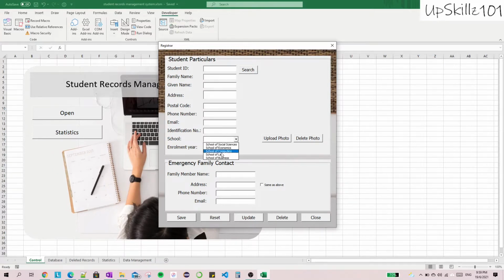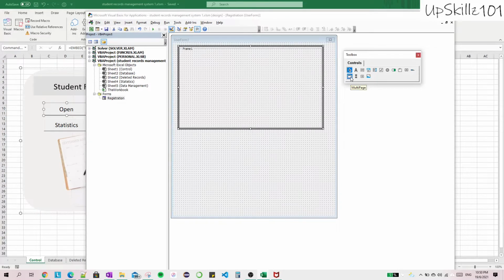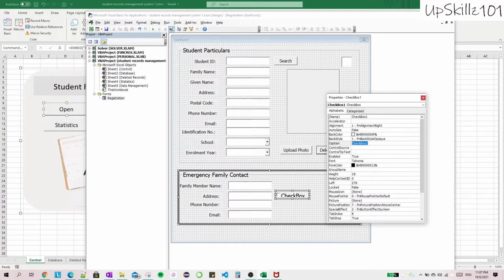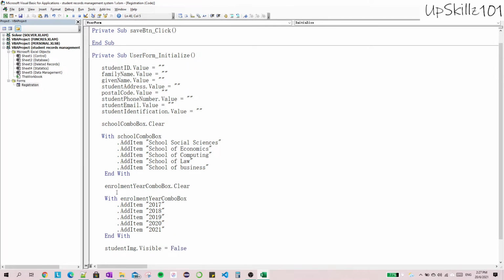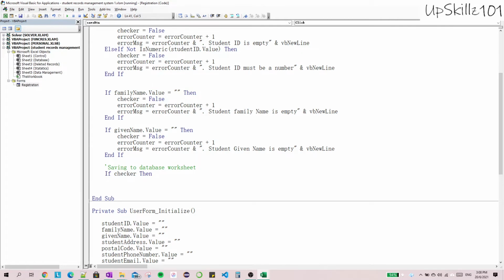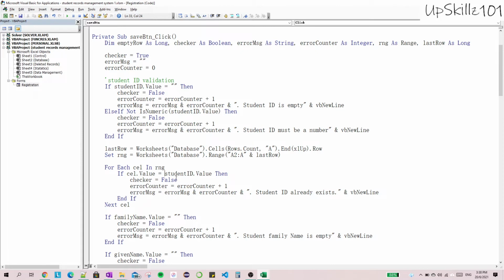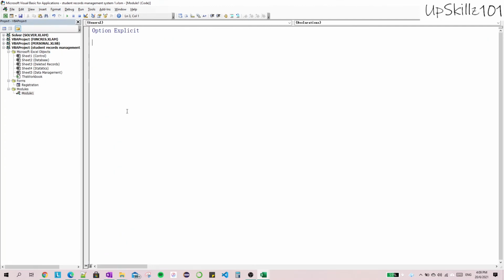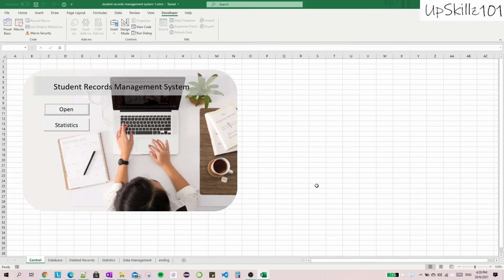Create a Student Records Management System in Excel VBA (step-by-step tutorial) - Part 1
📹Video description:
Hello! In this course, I will teach you how to create a Student Records Management system using Excel VBA! It covers core functionalities such as saving the student records to a worksheet, reset, search and update student records and delete by moving the record to another sheet. String , numeric and email validations for the user form text box input are also covered.
Functions not covered in this part of the course will be covered in part 2 and 3.

⌚Timestamps:
00:00 intro
00:40 demo
07:20 start of course
14:11 insert command buttons and edit properties
16:29 creation registration form (user form)
38:17 open form on click
40:28 edit text boxes properties
46:28 create a sub procedure on initializing the form
55:16 edit size of text for combo box
56:16 creating reset for the form
57:44 user input validations from strings and numeral
1:20:33 using loop to identify existing student record with same student id and prevent saving of record with same student id
1:31:40 creating the save function (save record to 'database' sheet)
1:43:40 create function for email validation (regex101.com)
2:00:35 closing of registration user form

⌛Coming soon:
Part 2: Functions covered are upload / delete photo , search for record, update record
Part 3: Functions covered are delete record (transfer record to another sheet) , Statistics (pivot table) , Data management (easily add and remove options for combo boxes school, year)

👨Brief facts about myself:
🏠 Based in SG
🏫 SMU grad
🏦 Ex-UBS
🏦 Ex-DBS
💼Working in tech space within the financial industry

📽️Credit / Attribution:
Photo by Avel Chuklanov on Unsplash